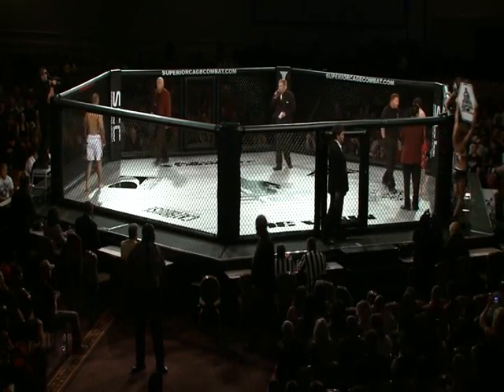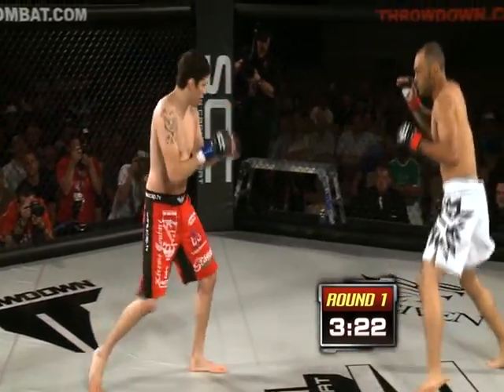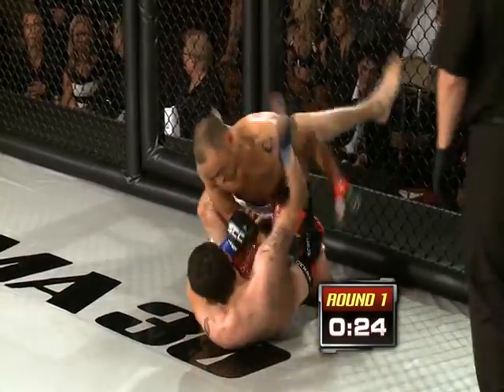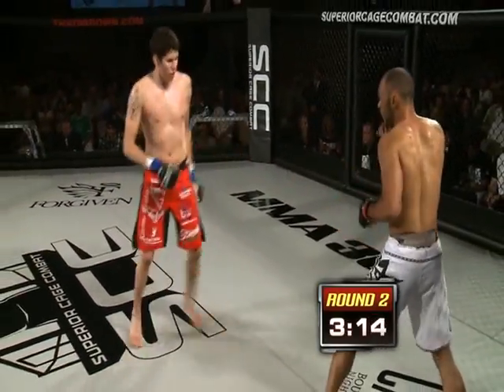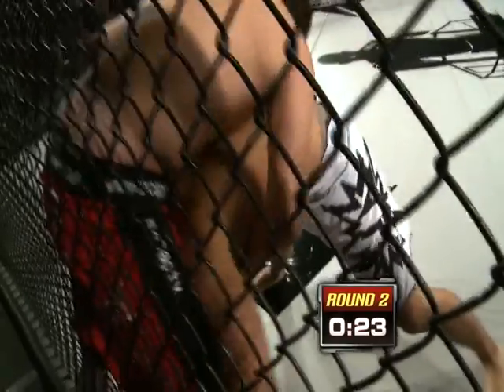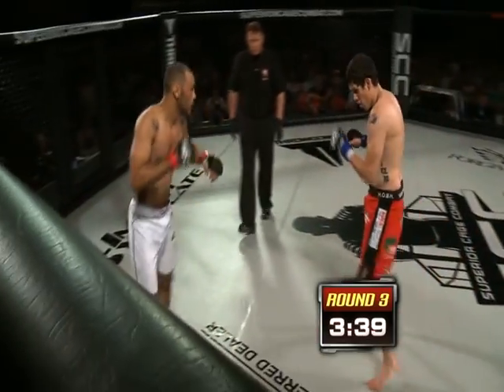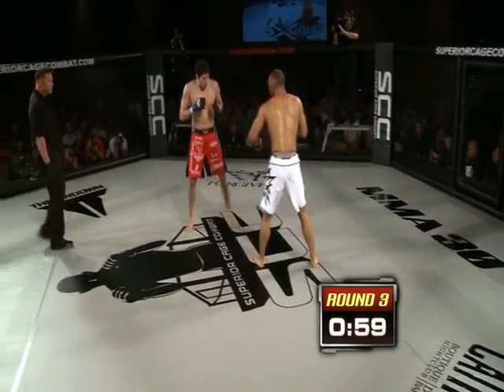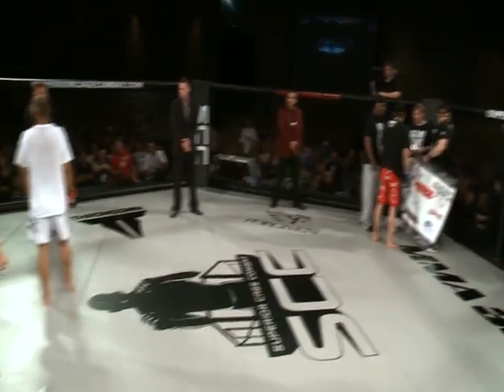Jimmy Jones v. Walter Patterson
Superior Cage Combat 1 - Las Vegas, NV
Ballys Hotel & Casino - May 21, 2011